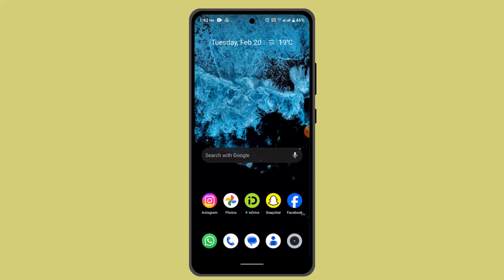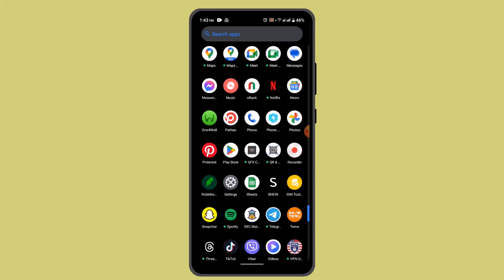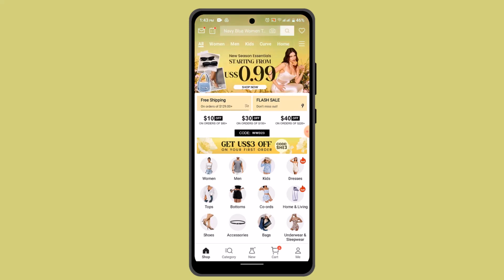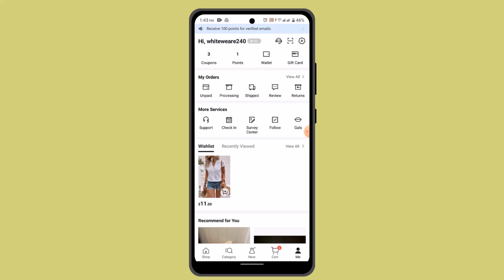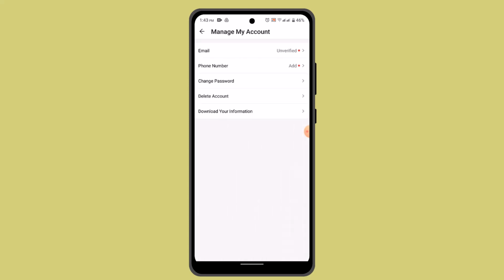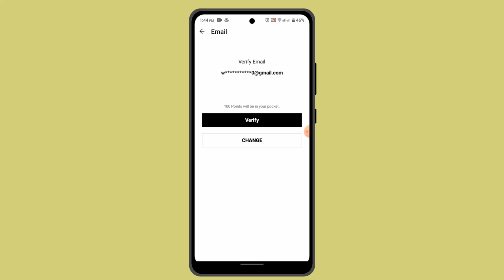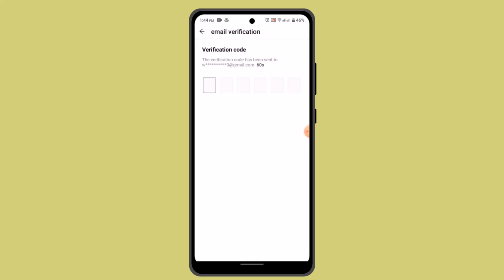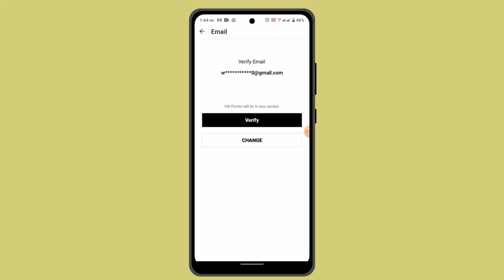How To Change Email Address On Shein App !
Chapters / Timestamps
0:00 Introd
0:21 Change Email Address On Shein App
1:06 Outro